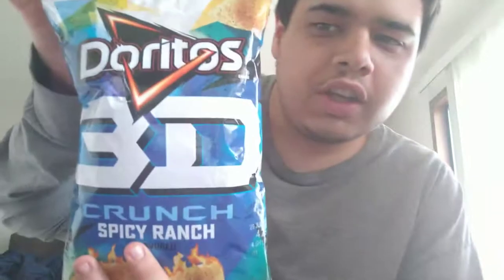Doritos 3D Crunch Spicy Ranch Review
Welcome to another food and drink video on my channel. Today I will be trying out a snack, I tried the Doritos 3D Crunch Chili Cheese Nacho in my other video, now I am trying a 2nd one. I am trying the Spicy Ranch Doritos 3D Crunch. I will be giving a review and opinions on it.